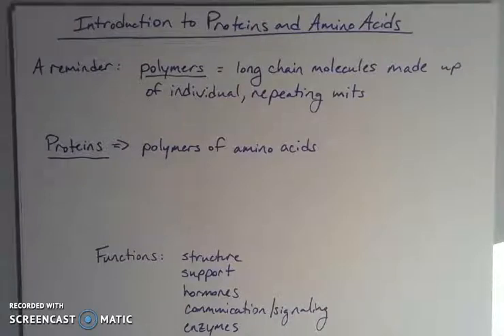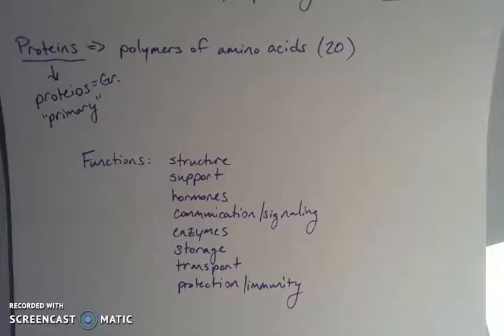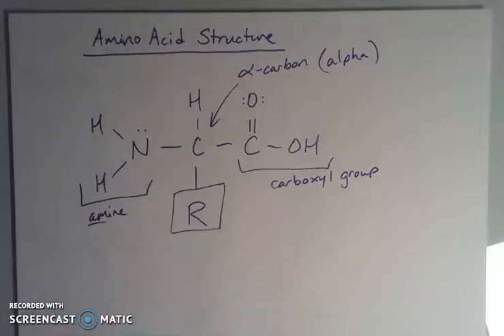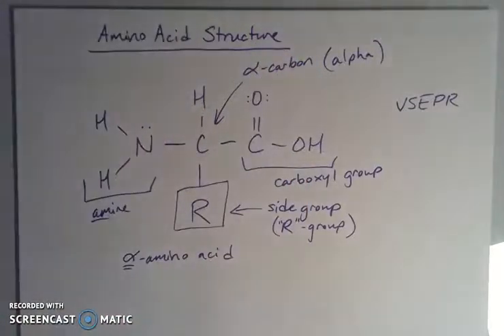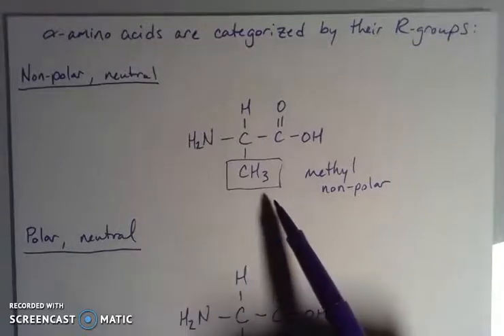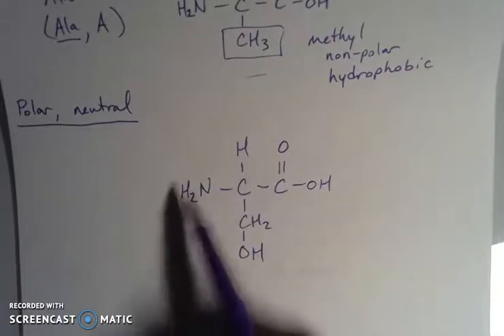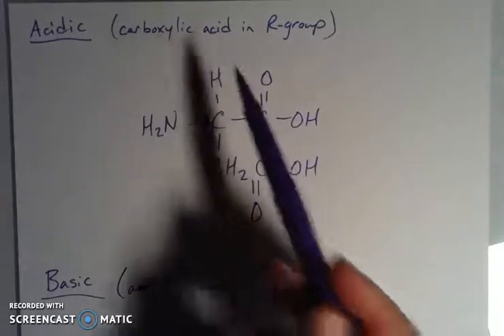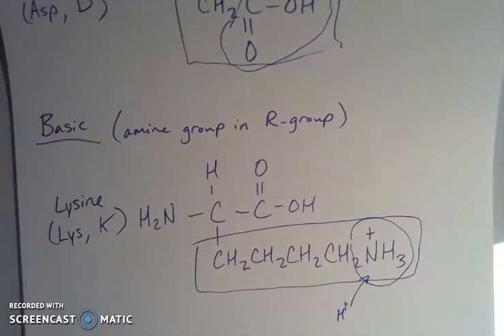Intro to Amino Acids - the Building Blocks of Proteins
This video introduces the structure, categorization, and symbols used to describe amino acids.  This video is meant to supplement CHEM 113 - Intro to Biochemistry at Central Washington University.